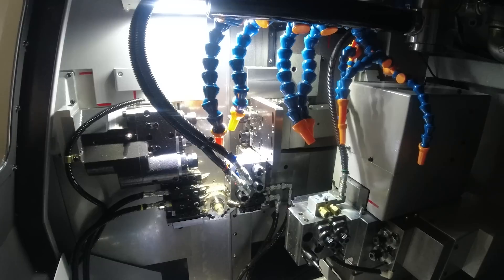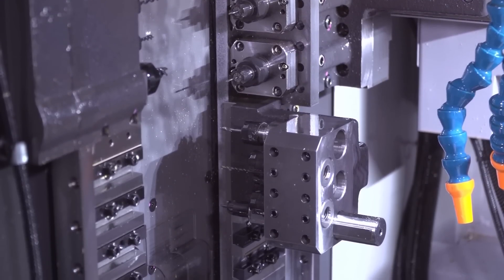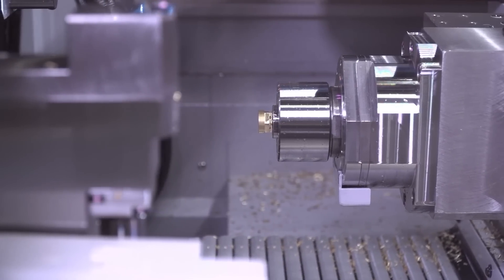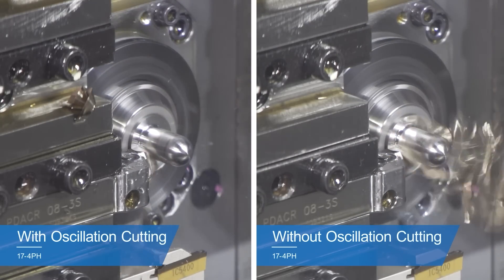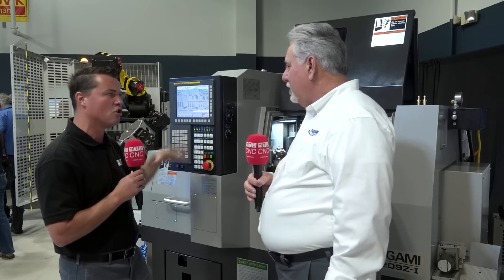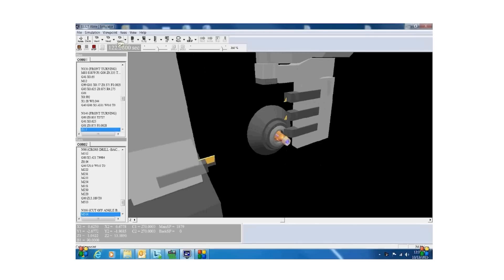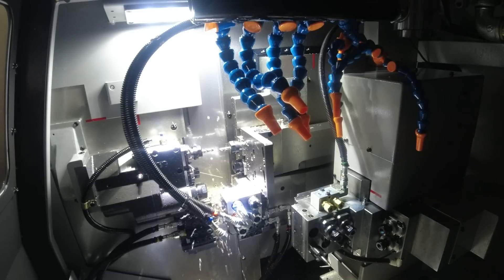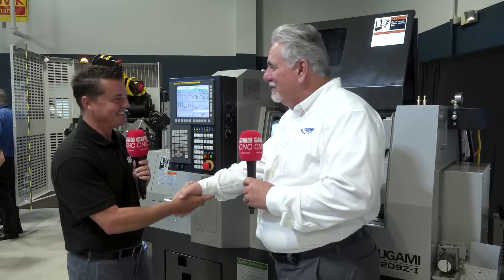Can you do 3 cutting operations at once?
If you’re not familiar with the awesome, multitasking capability of the Tsugami BW209Z Split Side Lathe, then you’re missing out. MTDCNCs’ Tony Gunn talks with Frank Maiocco of Tsugami America about this CNC workhorse. Front gang, rear gang, and sub-spindle all working both independently and simultaneously. With this machine, you can pinch turn, pinch mill, and do back operations at the same time.
With the oscillating cutting technique reducing chips operators no longer need to program in machine stops to pull out large stringy chips, improving efficiency and cycle time.
Contact MTDCNC or Tsugami America today to get your hands on one of these machines.